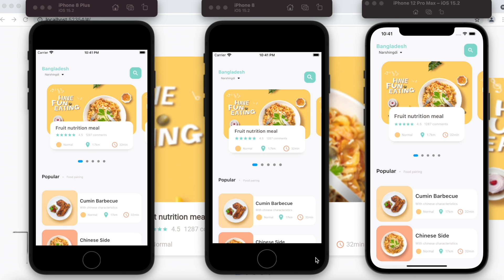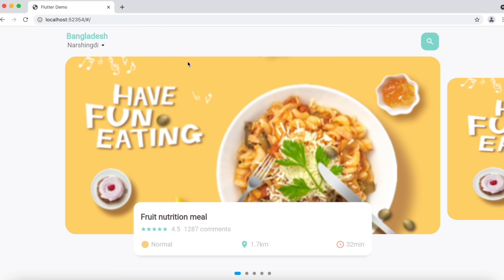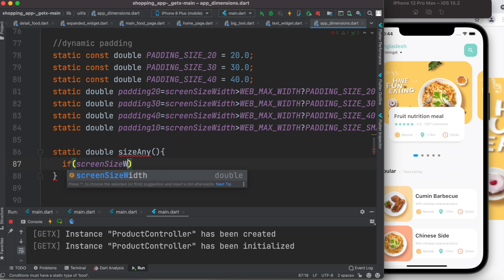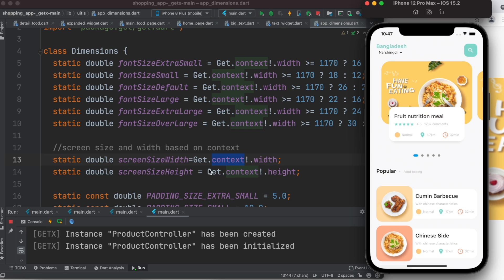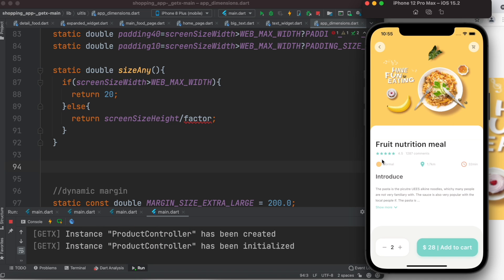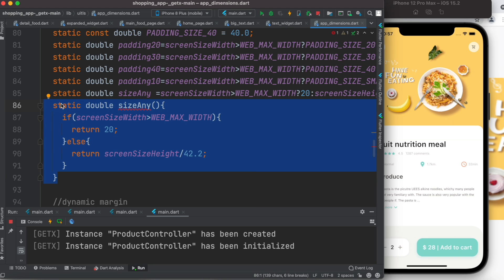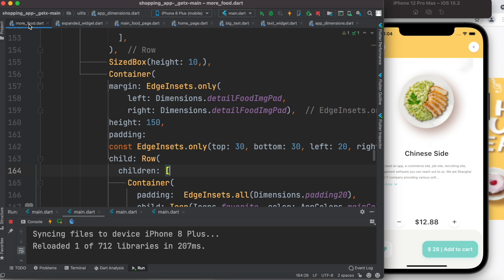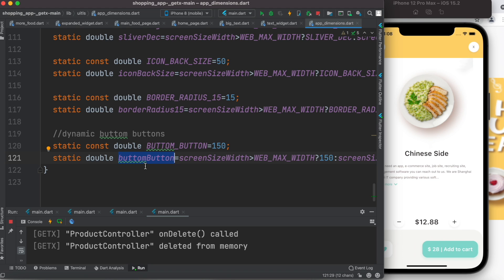Tips for Making Responsive Mobile App or Web App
You will learn how to make an app which runs everywhere. In mobile and web browser. How to turn your mobile app into web app.